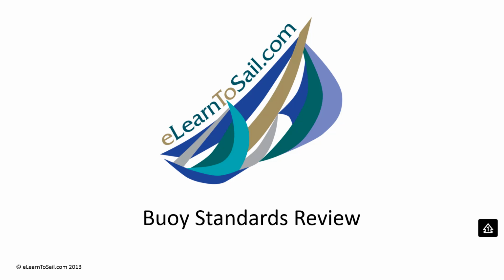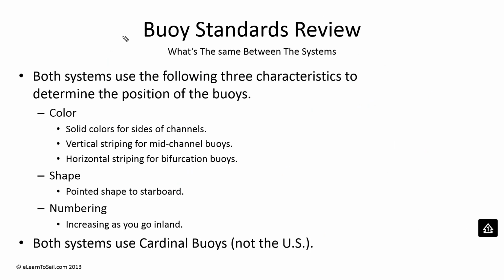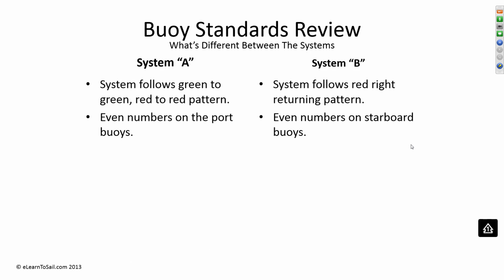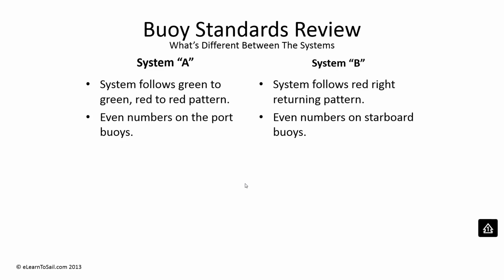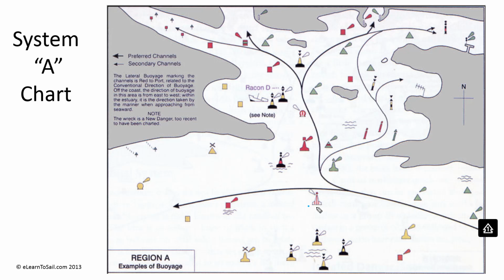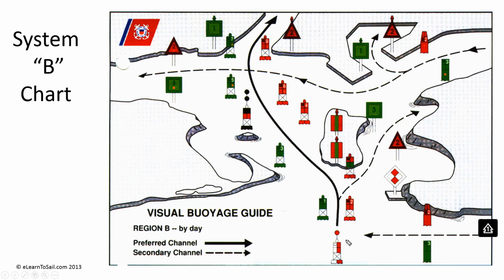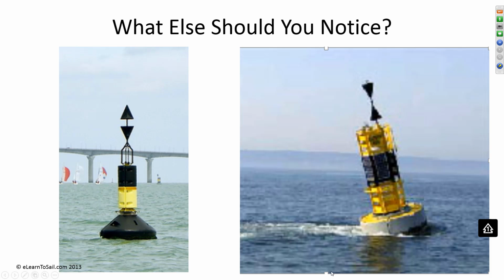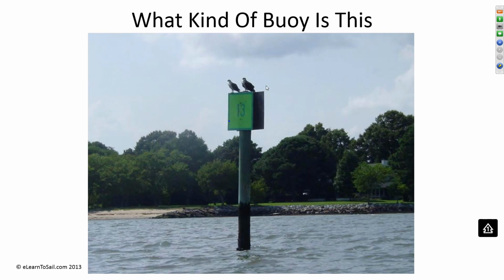Coastal Navigation Basics - Review Of Buoyage Systems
A sneak peak at Victoria Sailing School's ASA105 - Coastal Navigation Class.

This video is a review of the 2 different systems the world uses for coastal navigation.